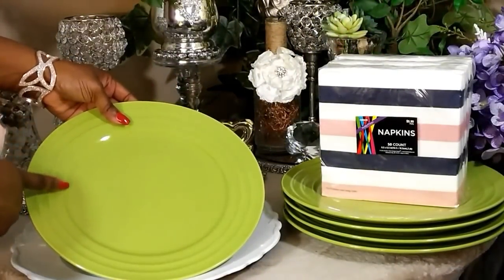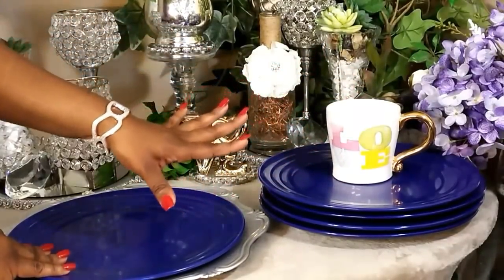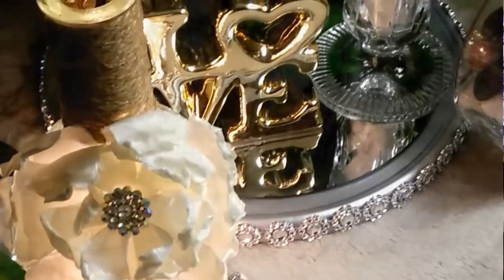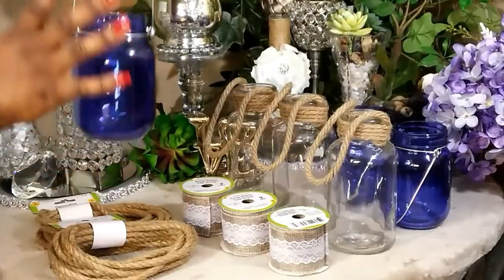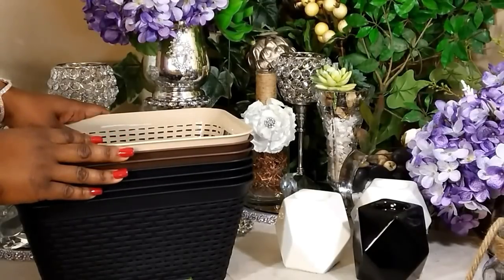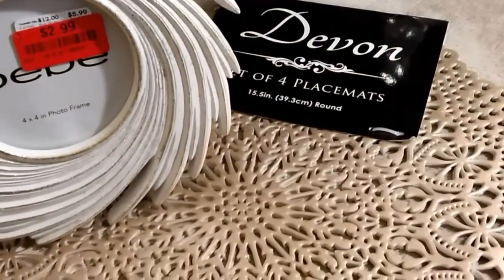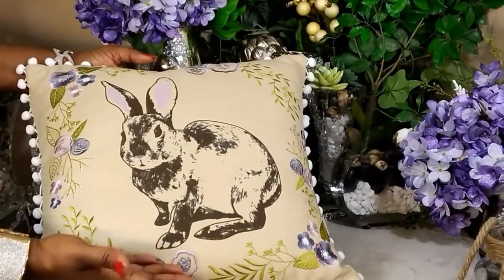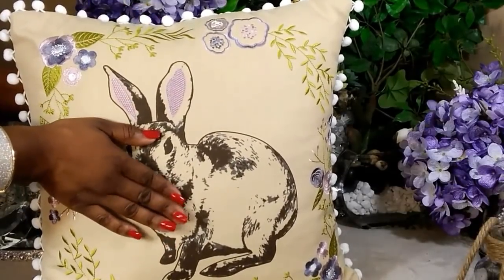Interior Design Dollar Tree Home Decor Haul 2018 (MUST HAVE)💞| DIY Amazing Dollar Tree Designer Tips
Interior Design Dollar Tree Home Decor Haul 2018💞| DIY Amazing Dollar Tree Designer Tips

and you will be in a world of creativity!

Our Website is still under construction

As always, thank you for being apart of our channel! See ya in the next one😉💞💞💞💖

📹Check out our DIY Dollar Tree Videos For Wedding Ideas, Gifts and Much MORE!

🌷How to| DIY Glamorous Dollar Tree Centerpieces

🌷How to| DIY Dollar Tree Glamorous Gifts and Beauty Organizers

🌷How to| DIY Elegant Dollar Tree Wedding deas

🌷How to| Amazing Elegant Dollar Tree Organization Spring Ideas

Joshua 1:8📖

This book of the law shall not depart out of thy mouth; but thou shalt meditate therein day and night, that thou mayest observe to do according to all that is written therein: for then thou shalt make thy way prosperous, and then thou shalt have good success.

Blessings Abundantly in Jesus Name🙏,
CB Interior Event Decoration
xoxo Latisha a.k.a Joy😃